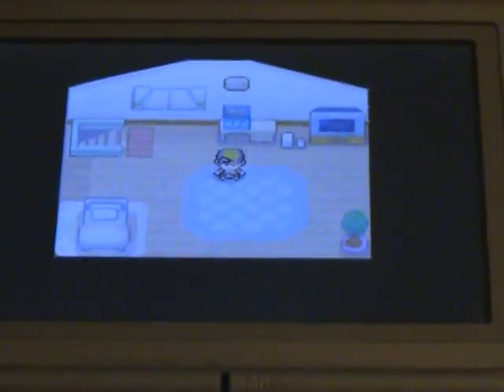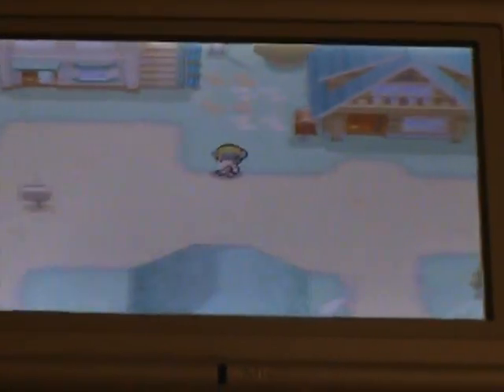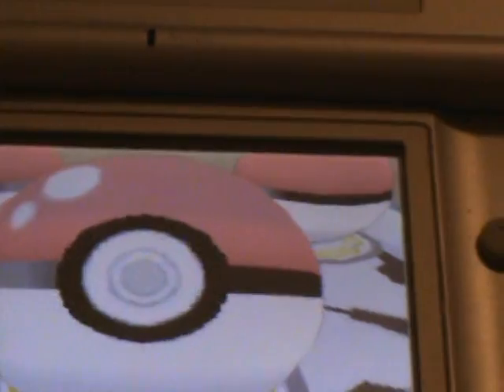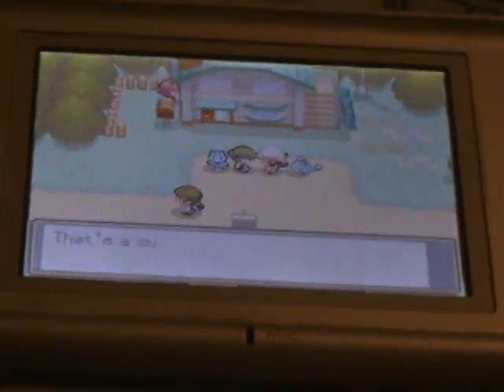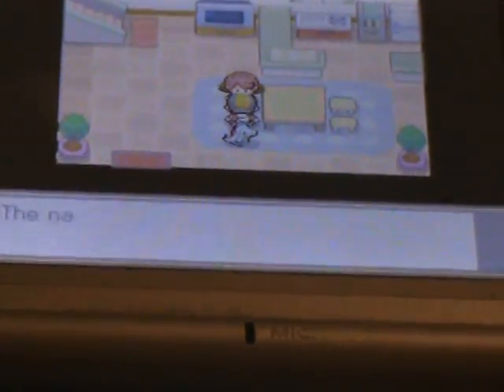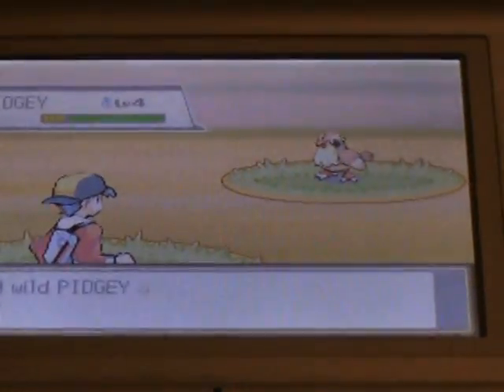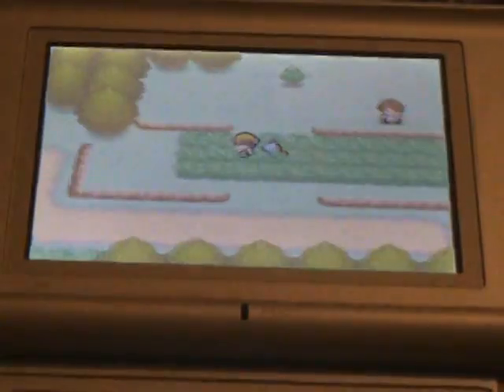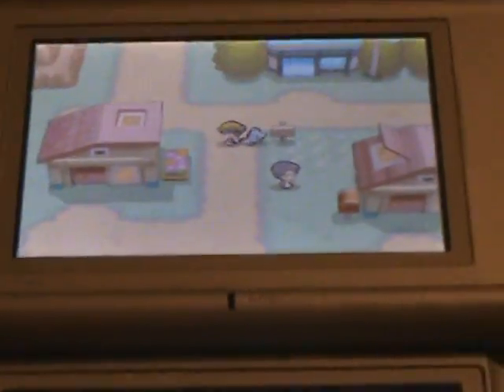HG/SS Walkthrough 01 A Cherry Exciting Adventure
The first of my Heart Gold Version walkthrough.